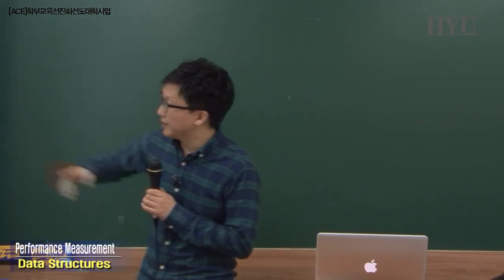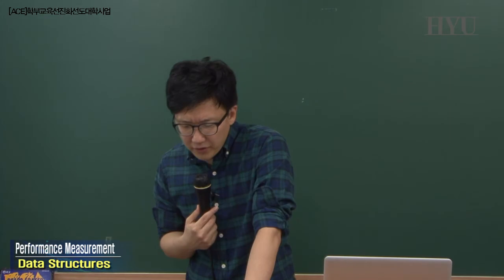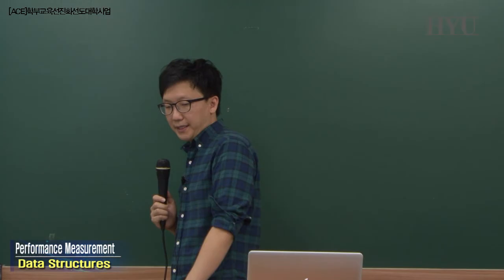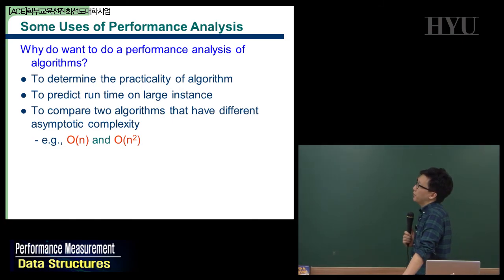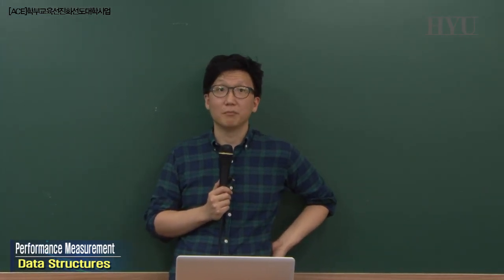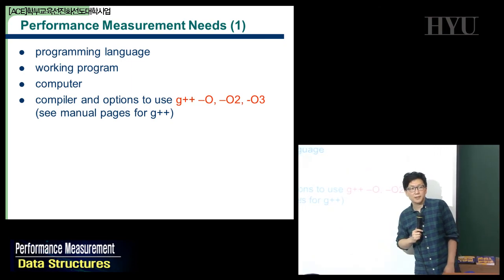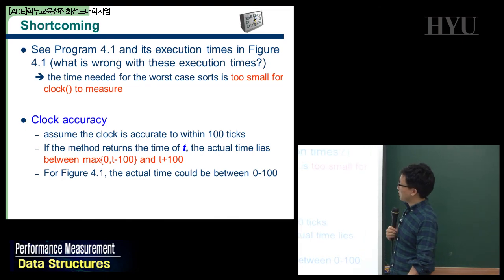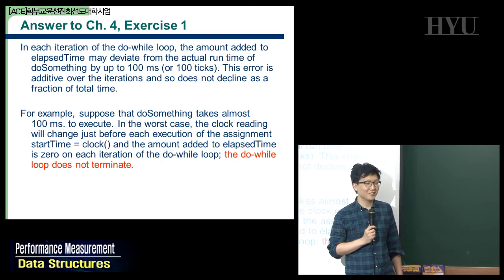데이터구조 2강 Performance Measurement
intro to performance analysis techniques